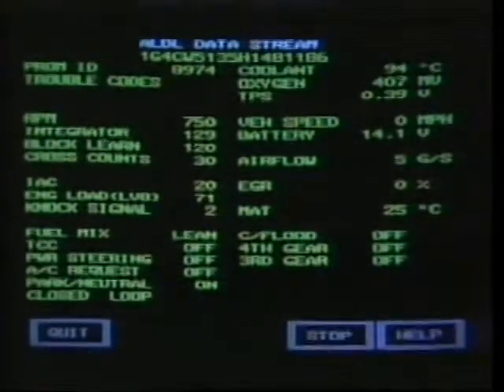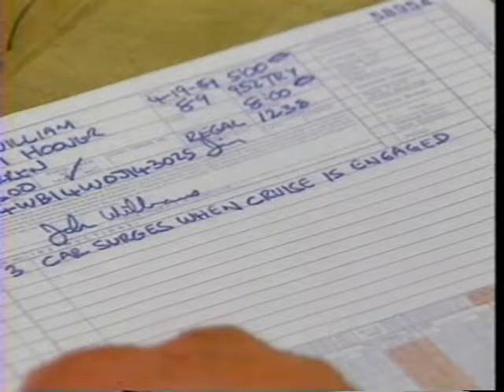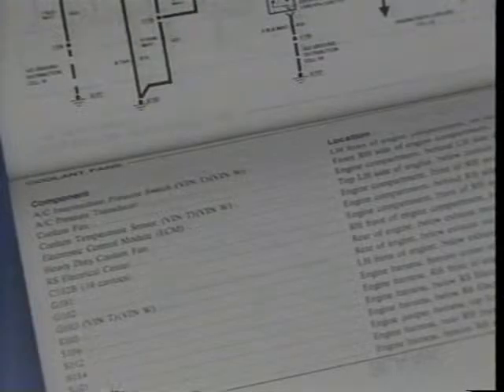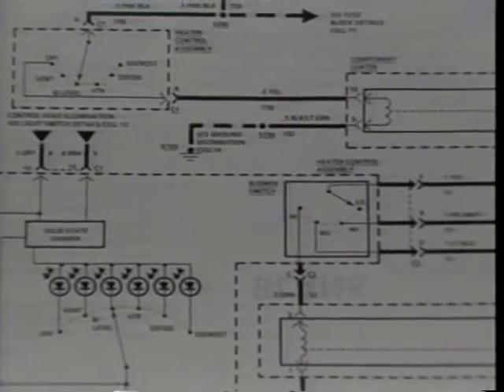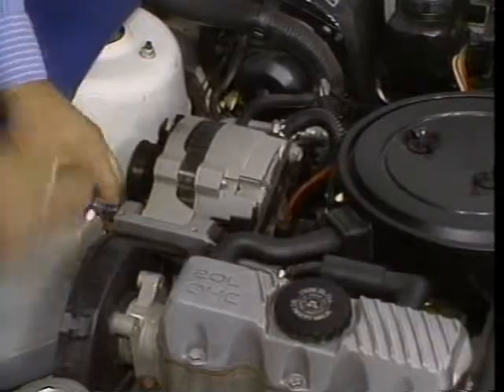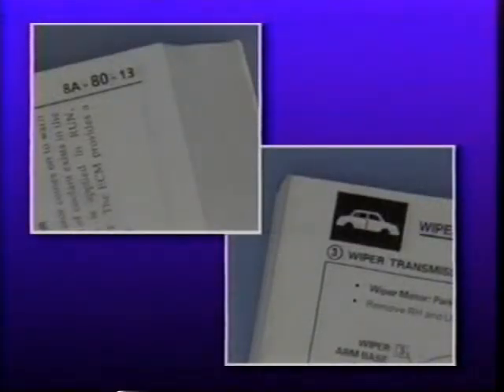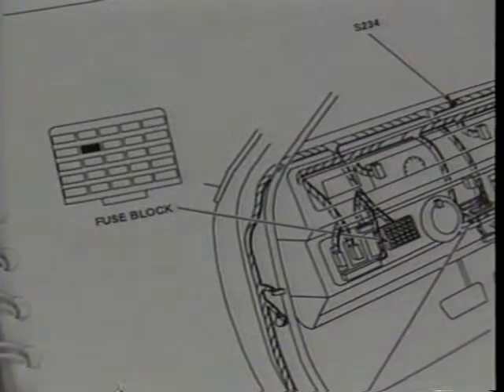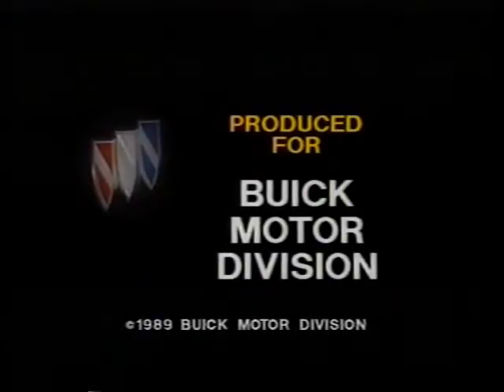Buick - Using ESM as a Diagnostic Tool (1989)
This video, one of the first (if not the very first) taken from Buick's Know-how Series (KH-115), discusses repair techniques using the Electrical Systems Manual (or ESM) as a tool for diagnosing problems. Topics covered include: verifying the customer complaint; reading the electrical schematic; finding the cause and repair; testing the repair.